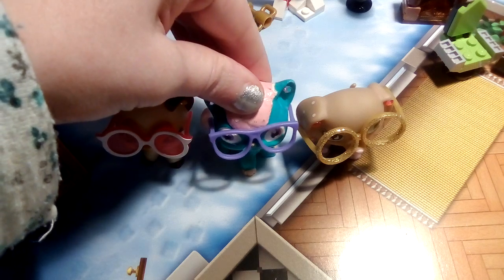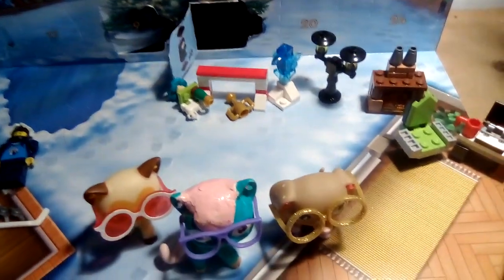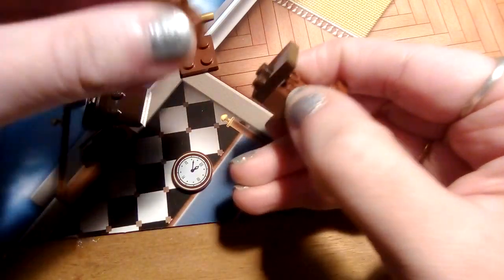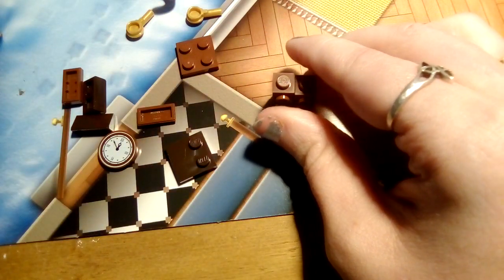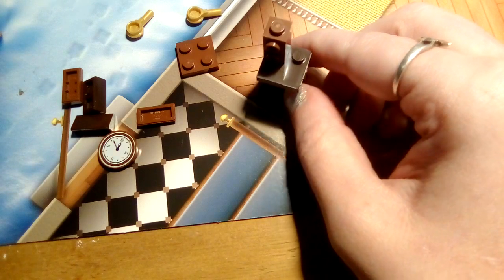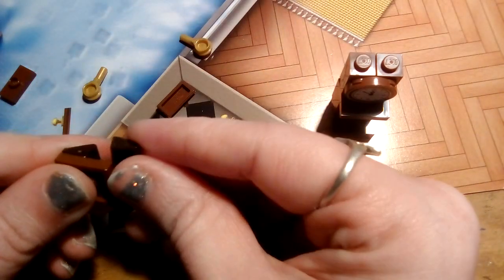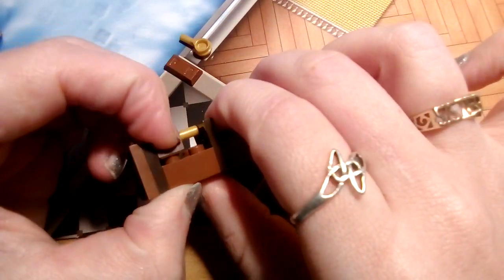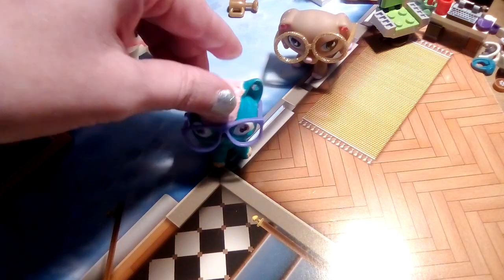Lego City Countdown to Christmas Day 16